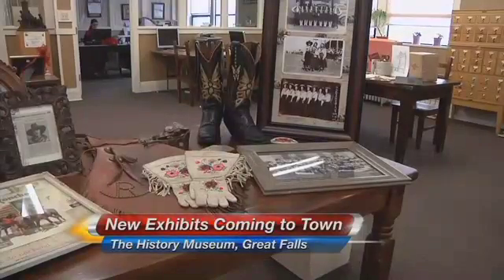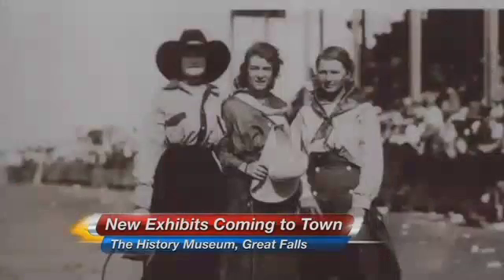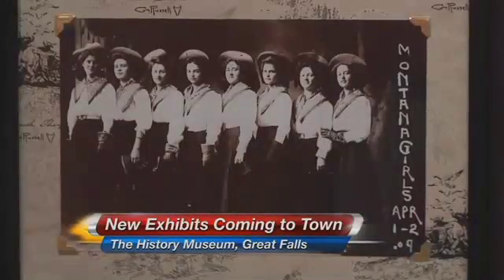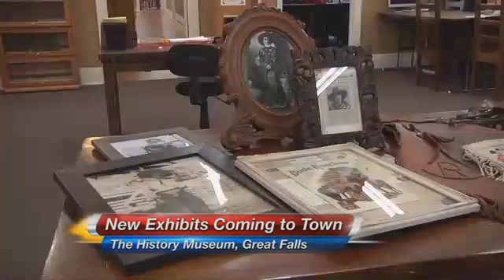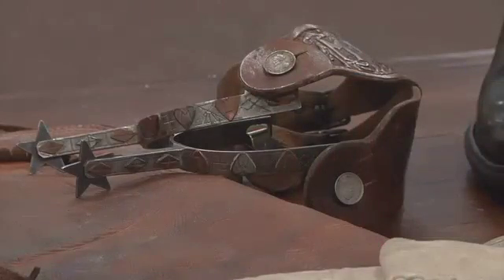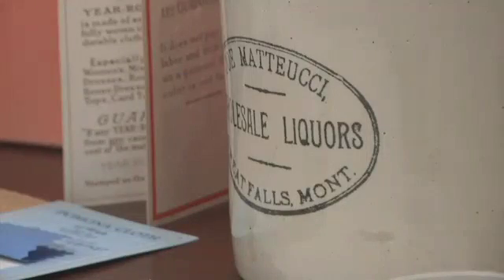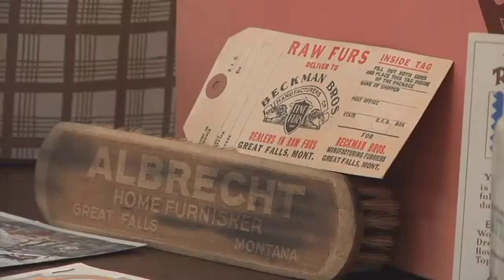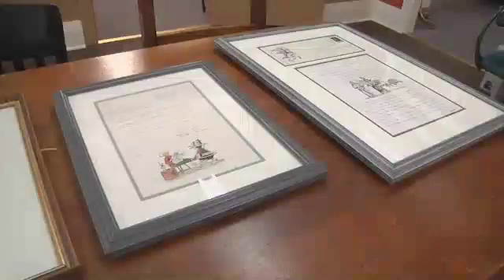New Exhibits for Montana History Museum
The History Museum in Great Falls is getting some new exhibits, including one about cowgirls.